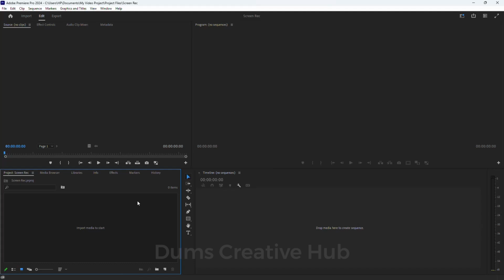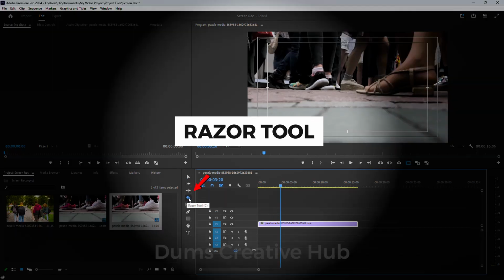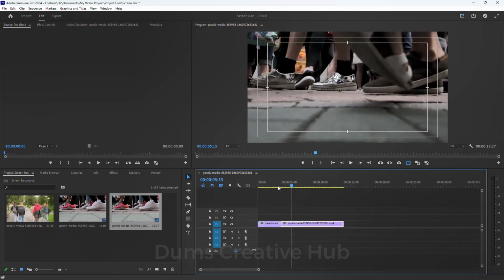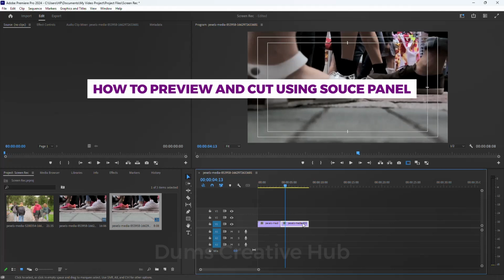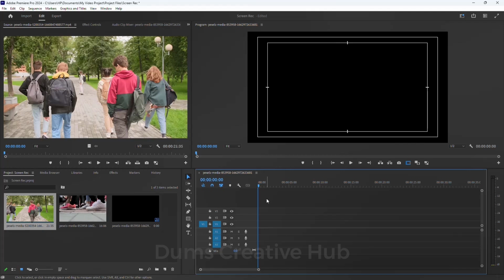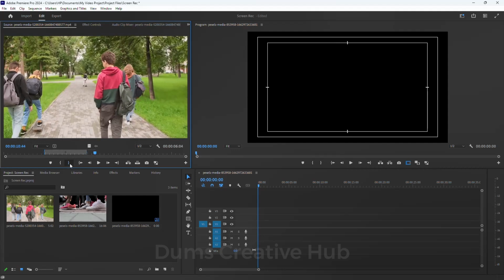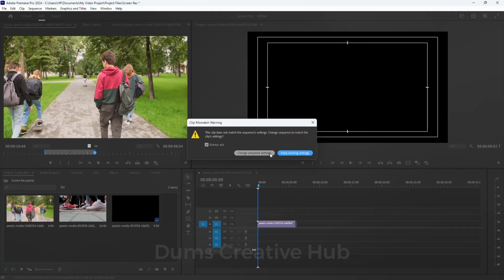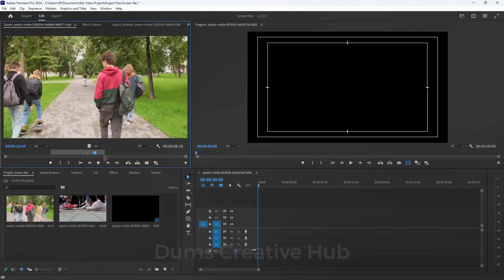How to Cut & Trim Videos in Premiere Pro (Beginner-Friendly Guide)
Want to learn how to cut and trim your videos in Premiere Pro? In this beginner-friendly tutorial, I’ll Walk you through the easiest way to slice, trim, and clean up your video clips — using tools like the Razor Tool, Ripple Delete, and the Source Panel.

✅ Great for content creators, editors, and anyone starting with Adobe Premiere Pro!

📌 Tools Used:
Adobe Premiere Pro (Any version)
Screen recording with voiceover

Premiere Pro
Photoshop editing
Easy AI tools for creators & productivity